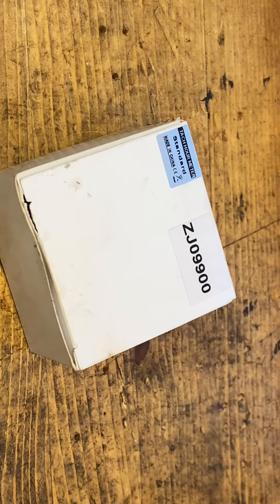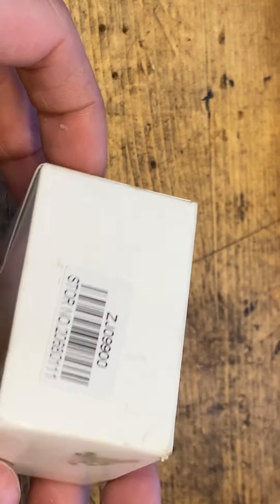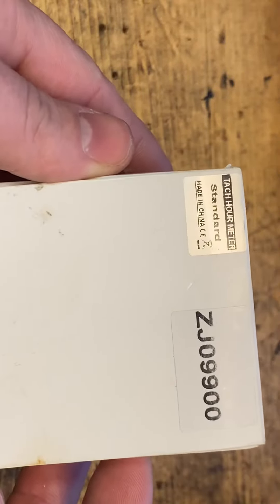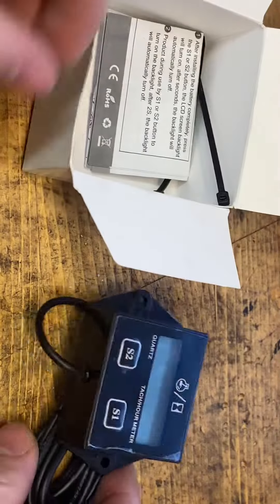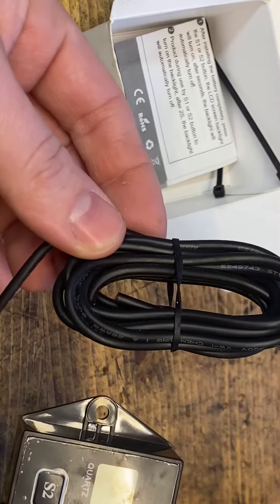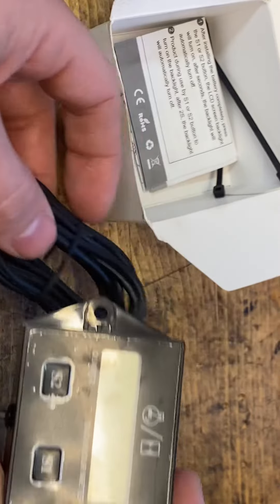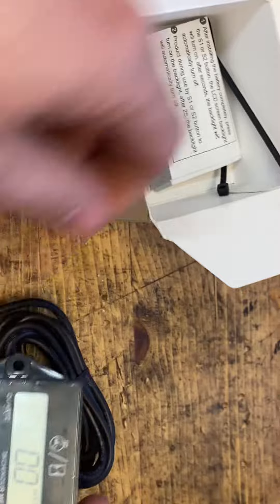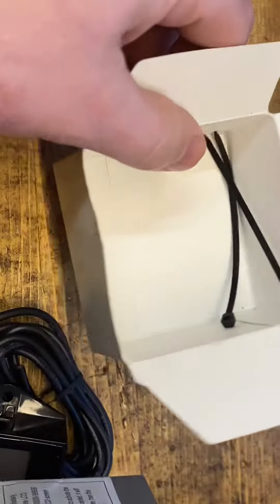Unboxing Chainsaw small engine tachometer